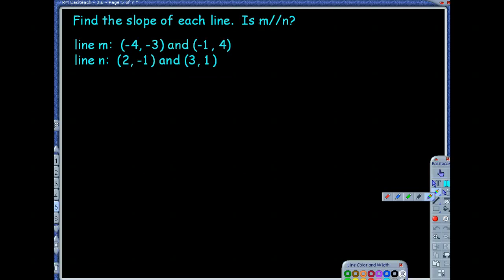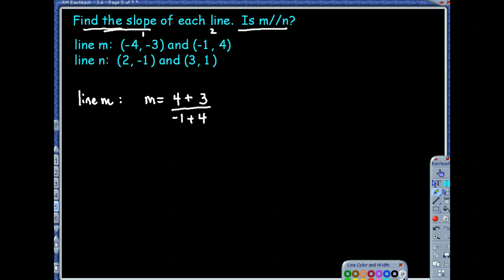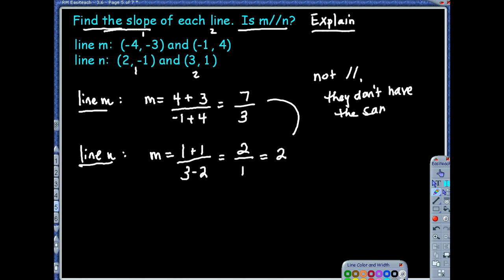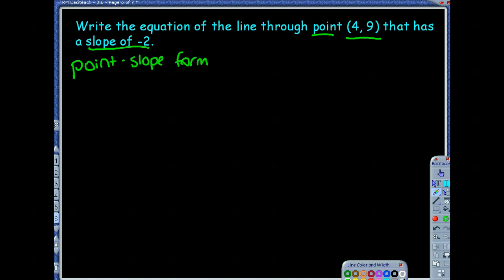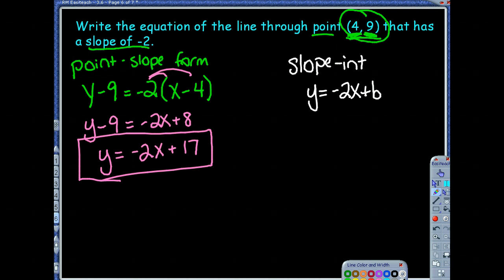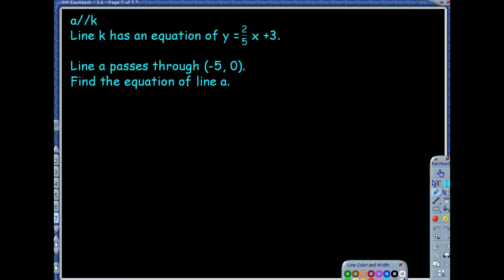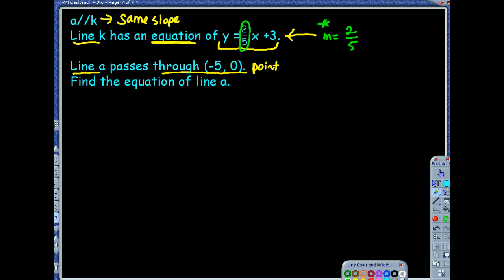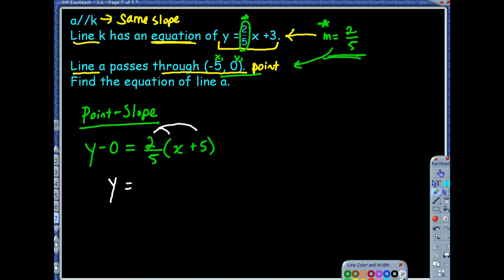3.6 Examples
3.6 Parallel Lines in a Coordinate Plane Examples